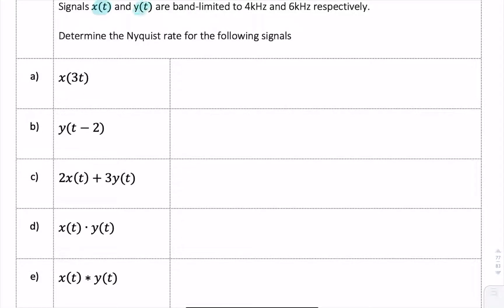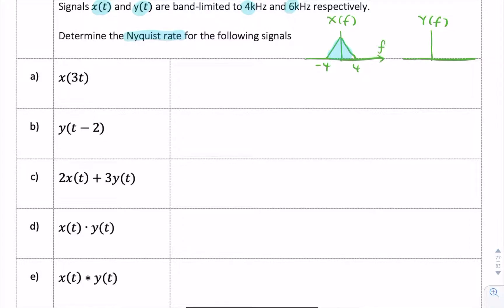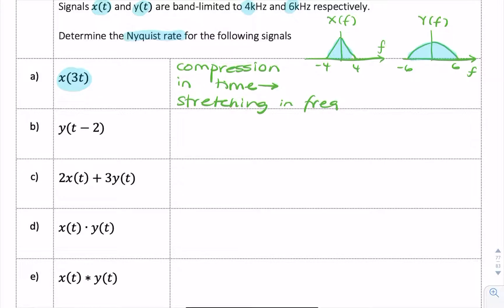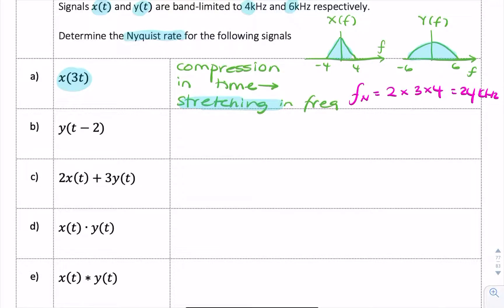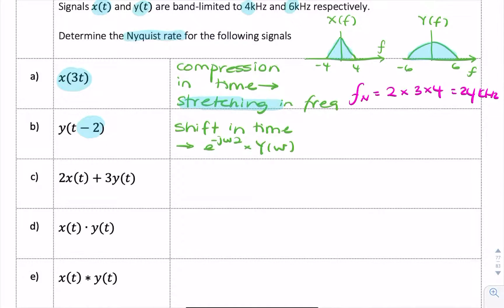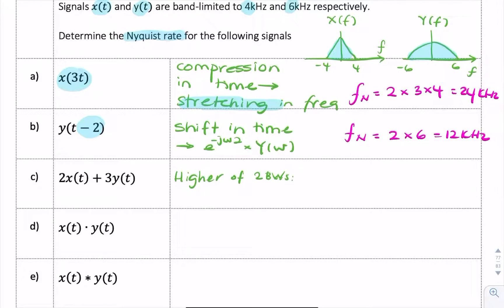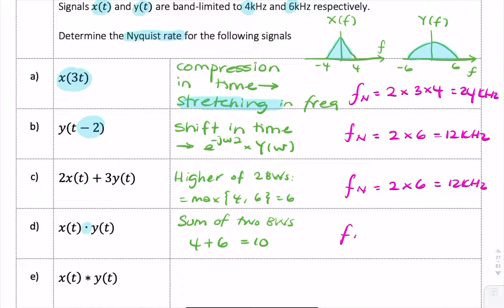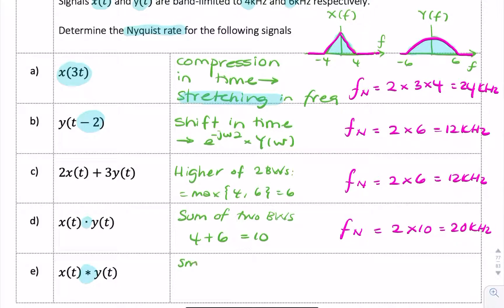Nyquist rate for combinations of band-limited signals